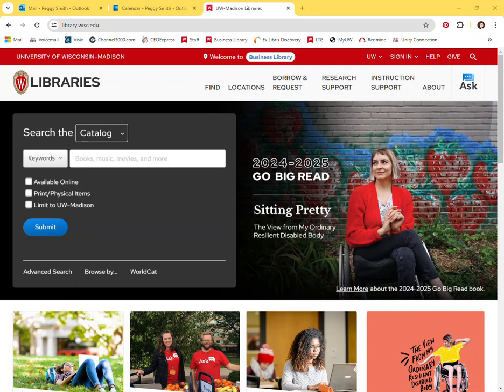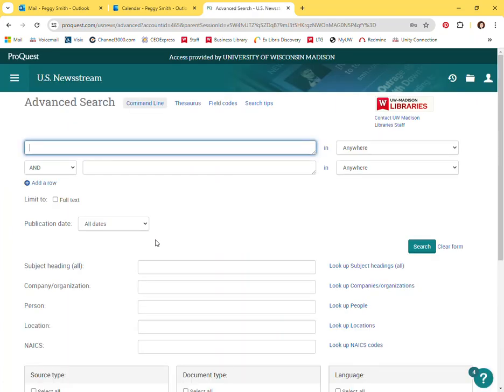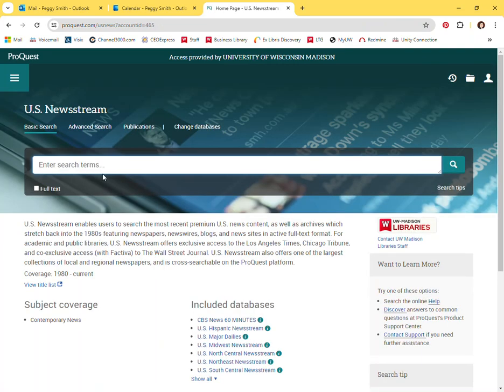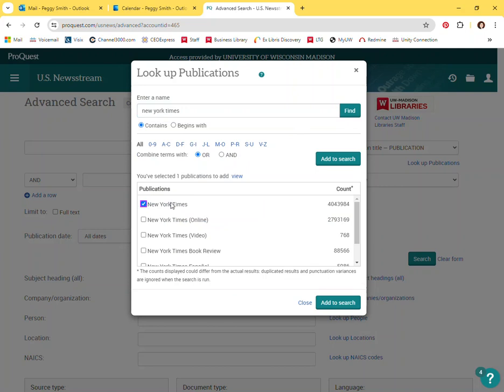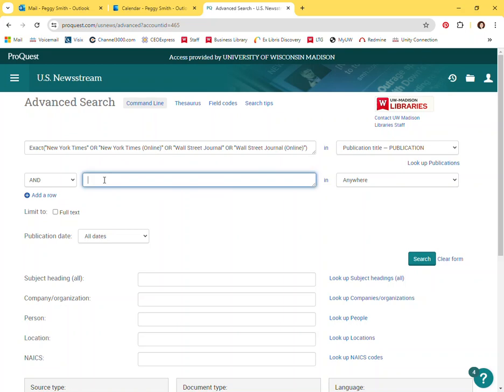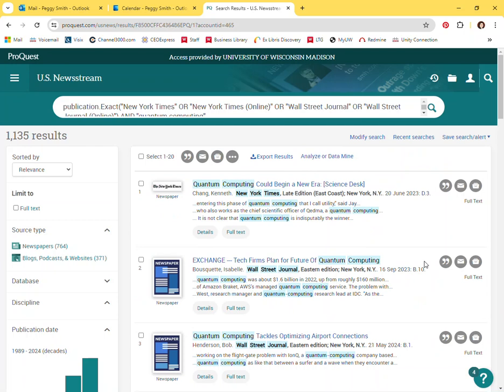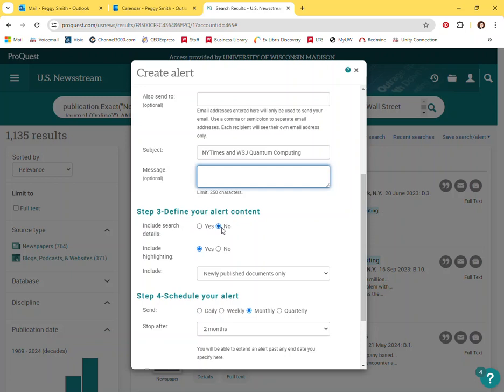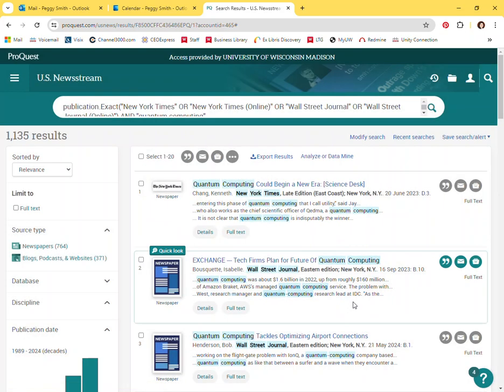Creating Alerts For New York Times AND Wall Street Journal in US Newsstream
Creating an alert for "quantum computing" in both the New York Times and Wall Street Journal.